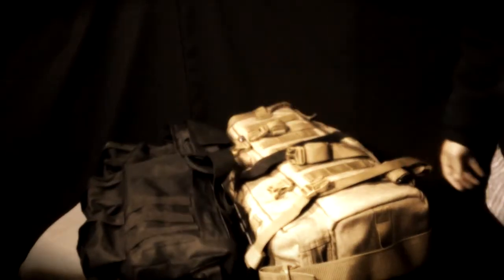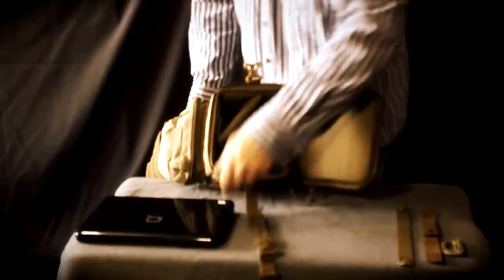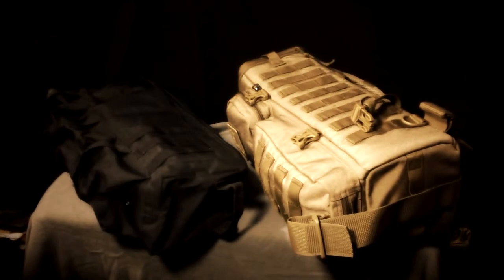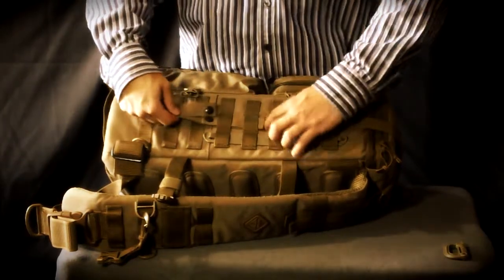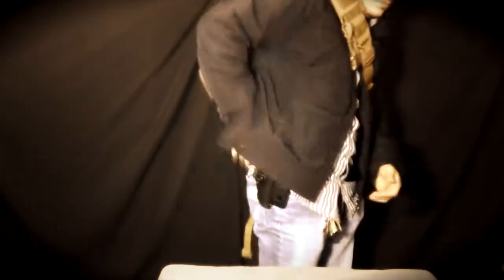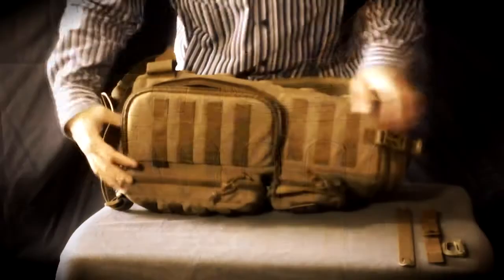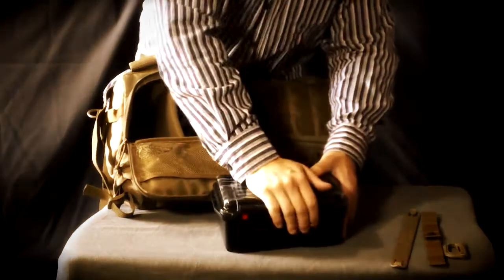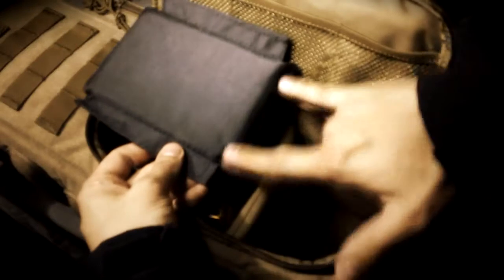CAP 164 REVIEW AND OPINIONS ON THE HAZARD 4 PHOTO RECKON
THE PHOTO RECKON BAG FROM HAZARD 4 IS A GO BAG - STYLED PACK, WITH A CONSIDERABLE ATTENTION TO DETAIL, AND